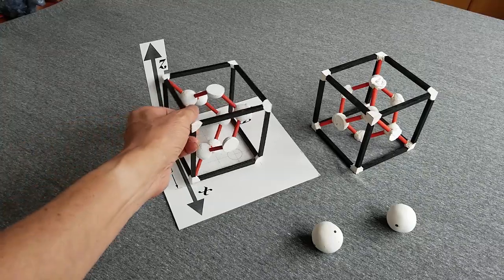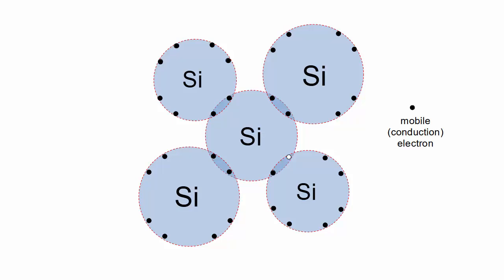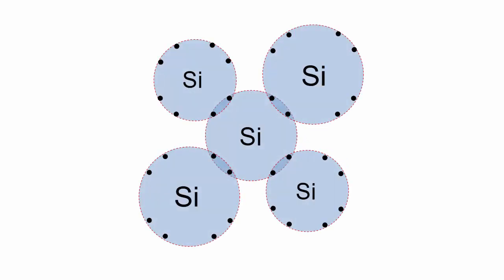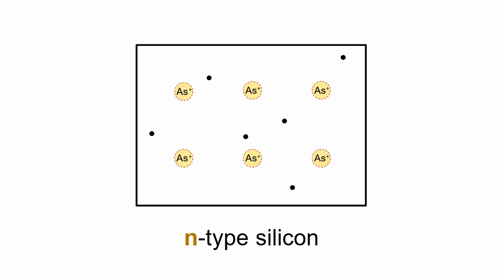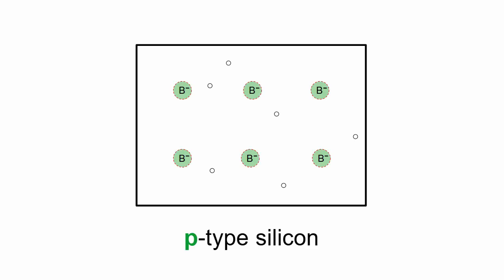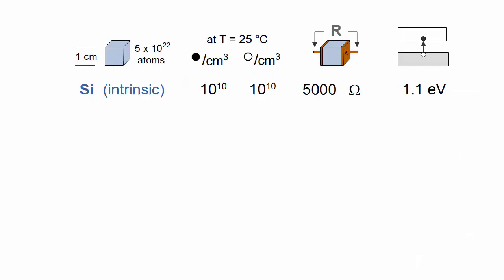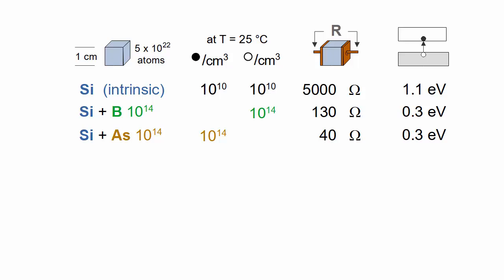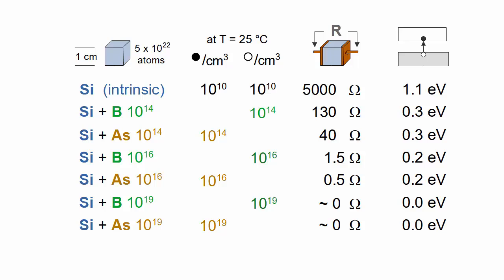Electrons and holes in semiconductors: intrinsic/extrinsic silicon, donors & acceptors, mass action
Electrons and holes are mobile charged particles in semiconductors that determine the operation of electrical components like MOS transistors, diodes, switches, and capacitors. Mobile conduction electrons are free to move throughout the silicon crystal. Holes are voids in atomic electron shells that behave like mobile, positively charged particles.

The silicon atom has 4 electrons in its outer shell. In a silicon crystal, each atom is connected to 4 others and shares its outer electrons with those connected atoms. Because of the shared electrons, each atom behaves as if it has 8 electrons in its outer shell, a very stable configuration.

However, at room temperature, an electron occasionally has enough thermal energy to escape and then move freely throughout the crystal. This is called a mobile electron or conduction electron. The empty space left behind is called a hole that results in a net positive charge. The positive charge attracts nearby electrons, which can easily move within an atom's shell. In this way, a hole can move from atom to atom.

Mobile electrons and holes are free to move randomly through the silicon. If they meet, the electron falls into the hole, and both particles cease to exist. This is called recombination. Mobile electrons and holes are constantly created by thermal energy and destroyed by recombination.

A donor atom like phosphorus or arsenic has not 4, but 5 electrons in its outer shell.  When put in a silicon crystal, the atom readily releases a mobile electron, and the atom acquires a positive charge.

A donor atom in silicon is something like a sodium atom. A sodium atom has a single electron in its outermost shell. It readily gives up this electron, leaving behind a new stable outer shell of 8 electrons, and acquiring a positive charge.

Silicon with a little bit of arsenic mixed in is called n-type silicon because the material contains negatively charged mobile particles that can carry an electric current. The positively charged donor atoms cannot move or carry a current.

In an analogous manner, an acceptor atom like boron has not 4, but 3 electrons in its outer shell.  When put in a silicon crystal, the atom readily accepts an electron from a nearby silicon atom, creating a hole, and the boron atom acquires a negative charge.

An acceptor atom in silicon is something like a chlorine atom. A chlorine atom has 7 electrons in its outermost shell. It readily pulls in an electron, making a stable outer shell of 8 electrons, and acquiring a negative charge.

Silicon with a little bit of boron mixed in is called p-type silicon because the material contains positively charged mobile particles that can carry an electric current. The negatively charged boron atoms cannot move or carry a current.

A 1-cm cube of pure crystalline silicon contains 5 x 10^22 atoms. At room temperature, the cube contains 10^10 electrons and 10^10 holes. Both kinds of particles can carry an electric current. The resistance between two opposite faces of the cube is 5,000 ohms.

Note: Resistance of a 1-cm cube of silicon between two opposite faces, in ohms, is equivalent to the resistivity value of the material in ohm-cm.

Silicon doped with boron to 10^14 atoms per cubic cm results in 10^14 holes per cubic cm. This abundance of carriers results in a lower resistance, 130 ohms.

Silicon doped with arsenic to 10^14 atoms results in 10^14 mobile electrons. Because electrons move more easily through silicon than holes, the resistance is somewhat lower than the boron example, 40 ohms.

When the dopant concentration exceeds 10^19, the material conducts so well, it behaves like a metal is said to be degenerate. In integrated circuits, strongly doped, degenerate silicon is used to make MOS gates and short electrical connections.

For mobile carriers to be created, electrons must have enough thermal energy at the prevailing temperature to escape from the covalent bond between adjacent silicon atoms. The energy band model explains the numbers of electrons and holes in intrinsic silicon and why donors and acceptor atoms are fully ionized at room temperature.

For energy band model (conduction band, valence band, Fermi level),